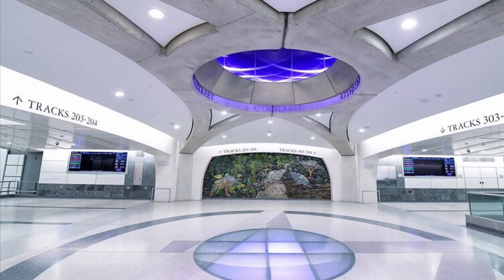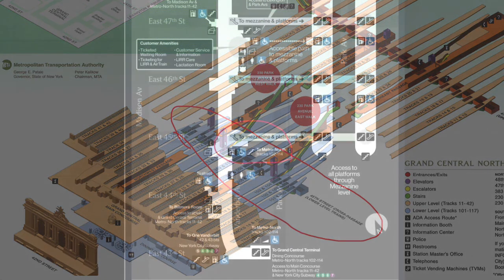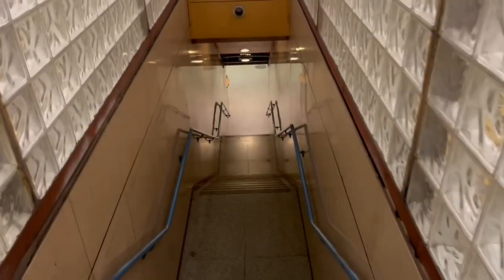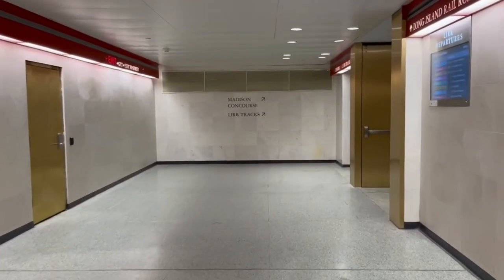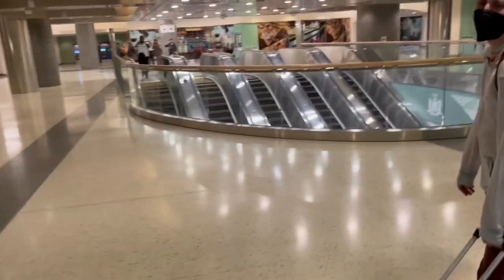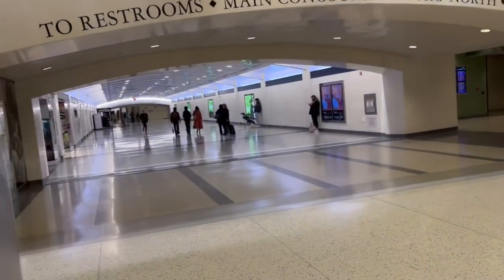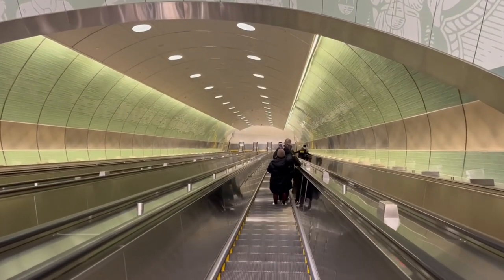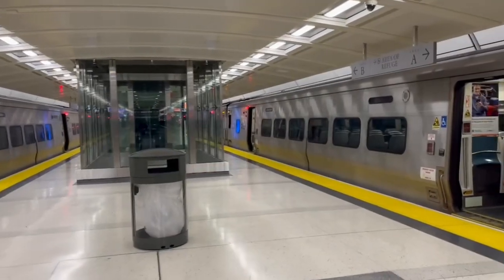Easy shortcut transfer from Metro North to LIRR at Grand Central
This shows an easy way to transfer from Metro North Railroad to the the new Grand Central Madison and the Long Island Railroad using the 45th Street or 47th Street Passages.  This shortcut allows you to avoid entering the main Grand Central terminal and will save you some time and energy, especially if you’re traveling with bags.

Note that this method does require using some steps, so unfortunately it is not handicapped accessible or convenient if you have a lot of heavy baggage.